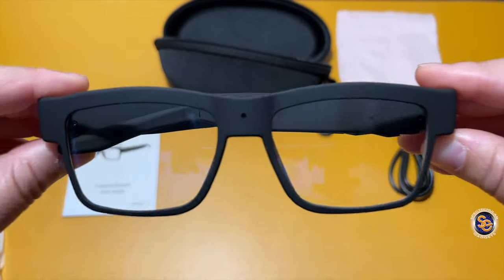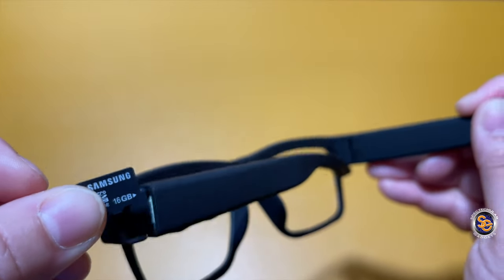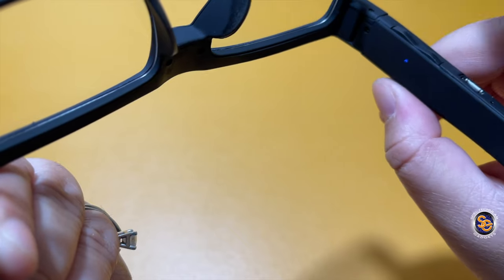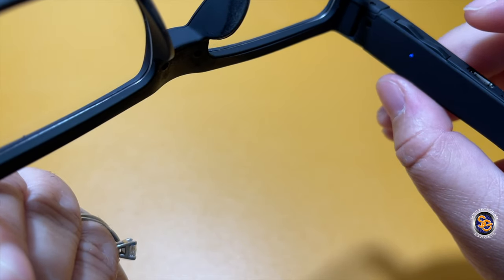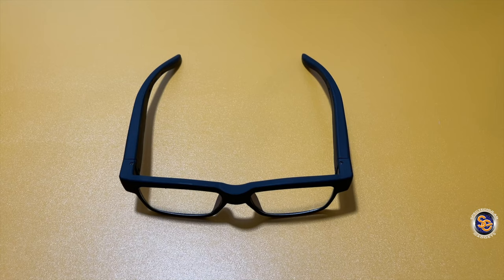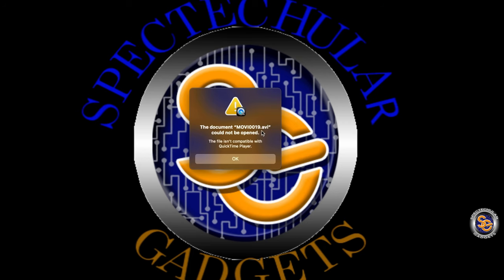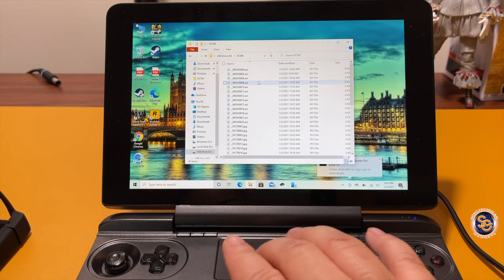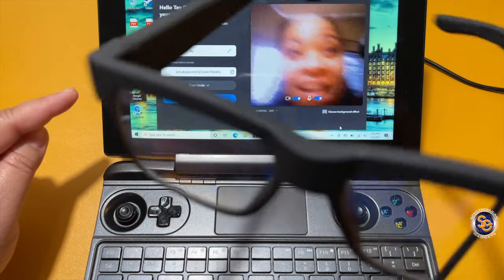Senluo HD Camera Sunglasses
This video is about the Senluo HD Camera Sunglasses. I purchased these glasses from Amazon for $50. They are said to be 1080p video resolution and have a 5MP lens for webcam. You will need a computer to view the files as well as a microSD card which is NOT included. In my opinion after reviewing the photos and videos, I do question the 1080p specs. The photos are just meh at best and the video footage is choppy and does not appear to sync with the audio. With that being said. the concept is great but the execution is poor.